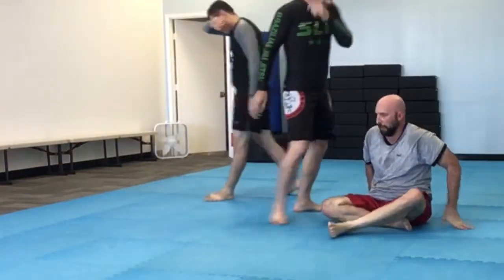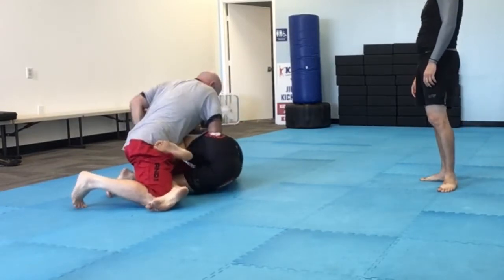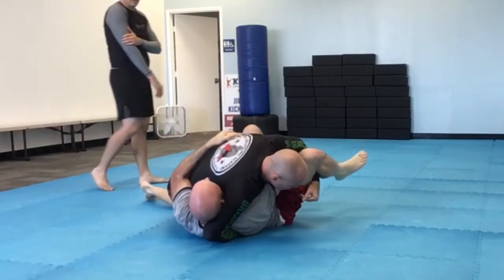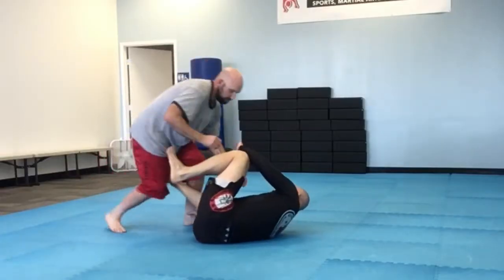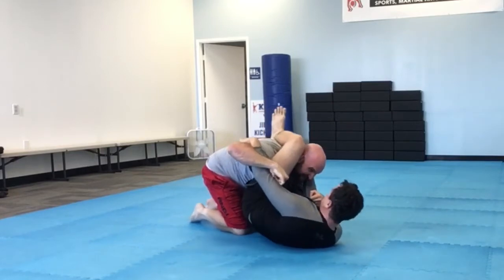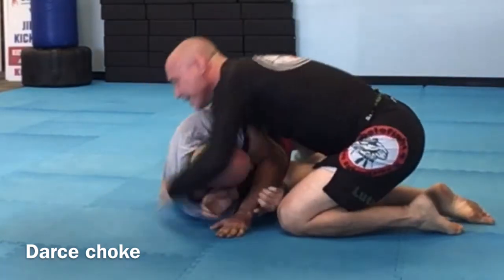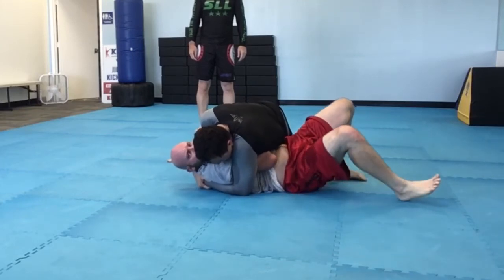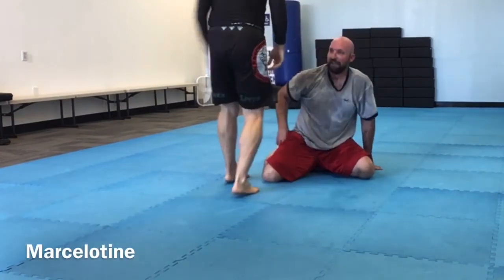Brand new white belts rolling (with commentary)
Fernando and Tim have trained about 8 Brazilian Jiu-Jitsu lessons at the time this video was made.  I enjoy watching absolute beginners grow their fundamentals rapidly.  To me there was no better feeling in the white belt stage than learning how to avoid "getting smashed" by other white belts.
These guys are on well on their way to adapting the skill set avoid the smash.